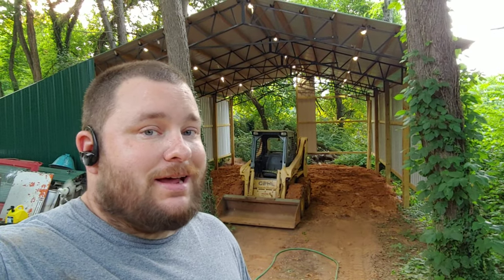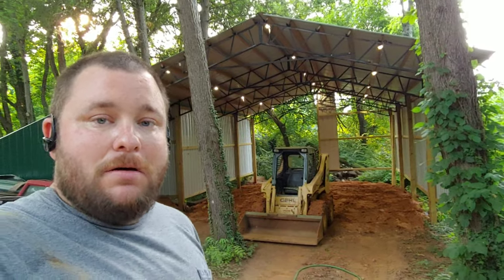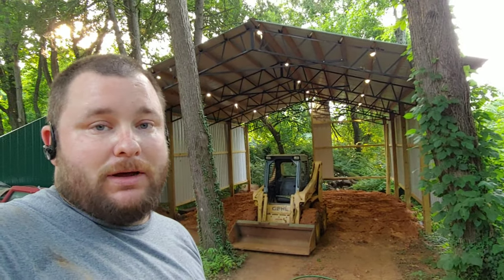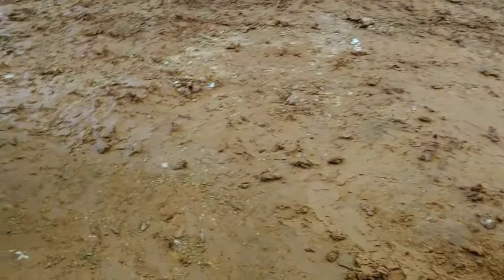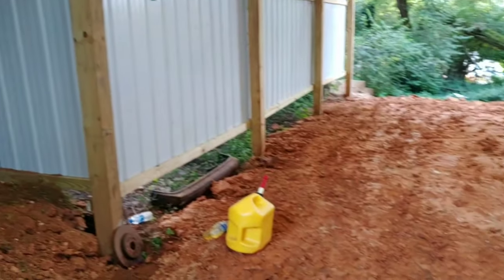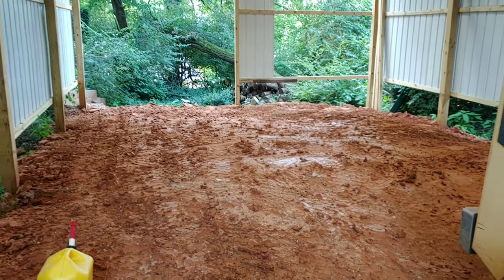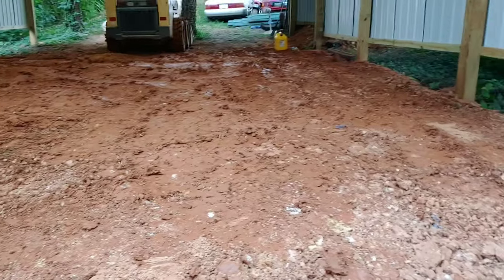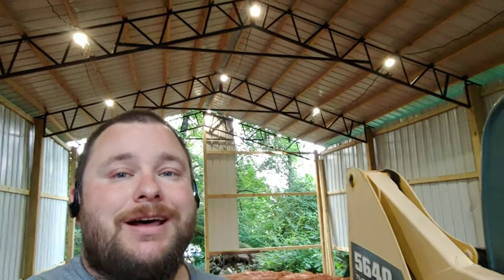Pole barn garage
pole barn garage update